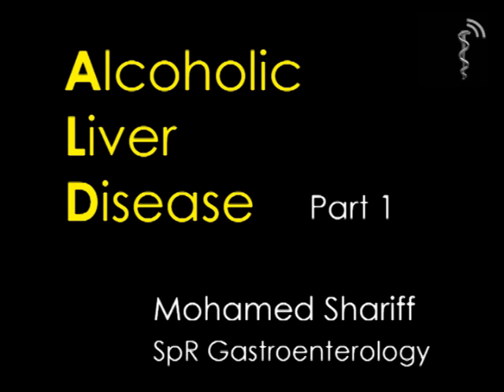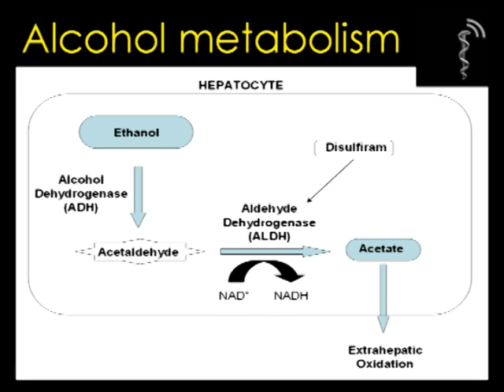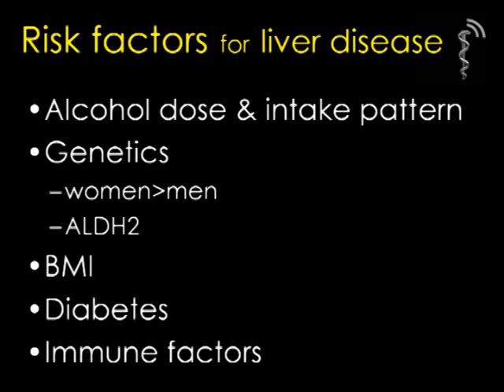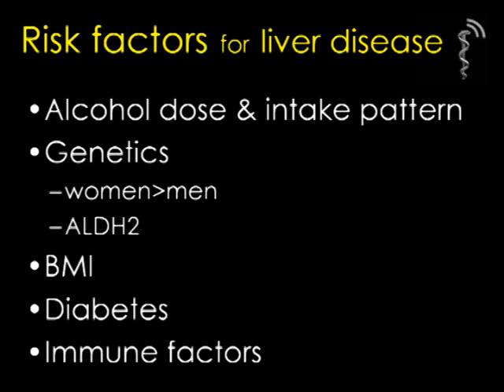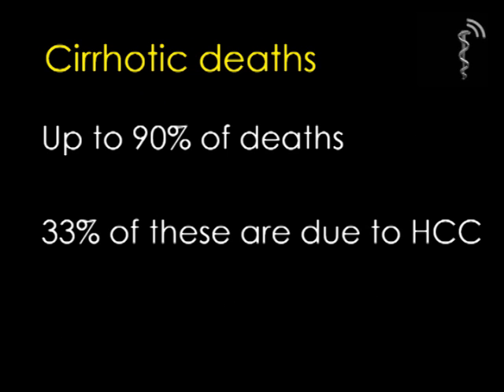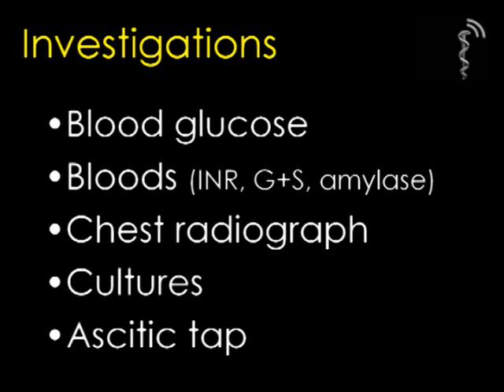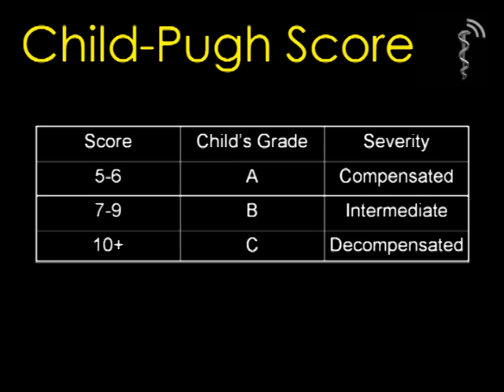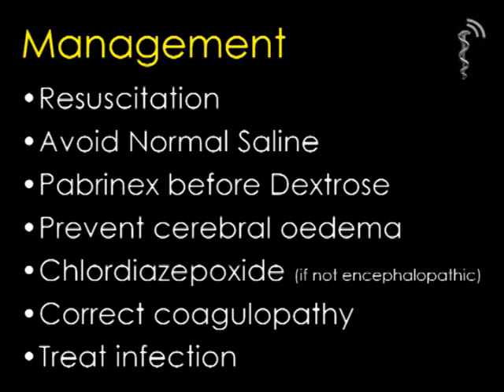Alcoholic liver disease Part 1 of 2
Dr Mohammed Shariff of St. Mary's Hospital, London, discusses alcoholic liver disease in this video podcast.

Contents:

    * Histology
    * Epidemiology
    * Decompensated disease
    * Hepatorenal syndrome